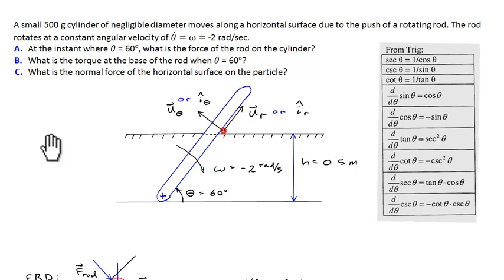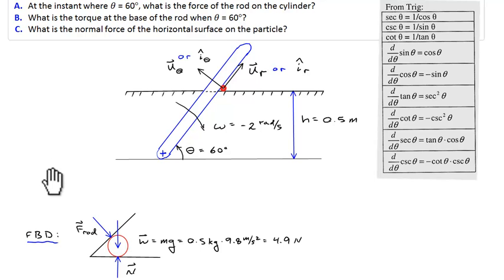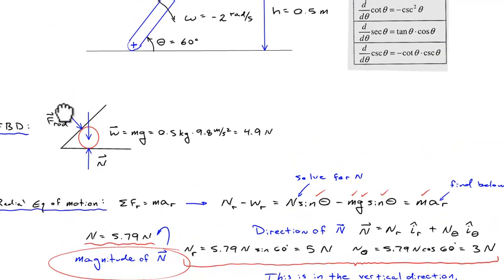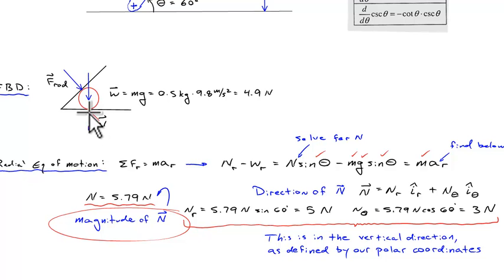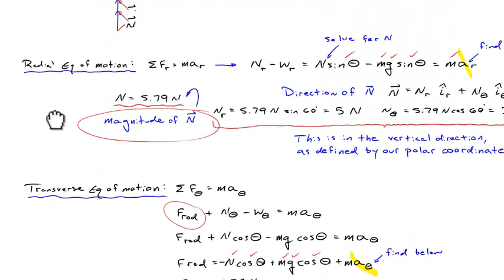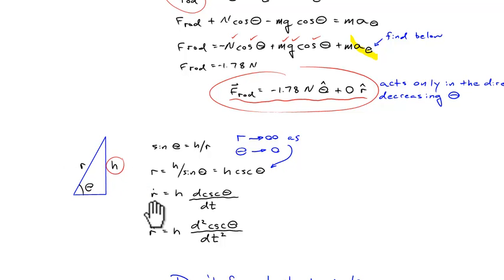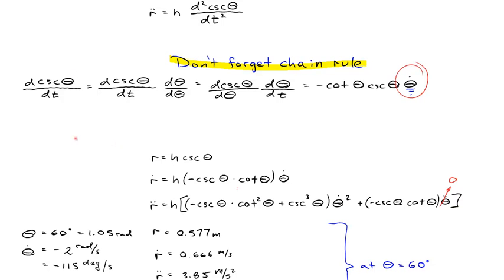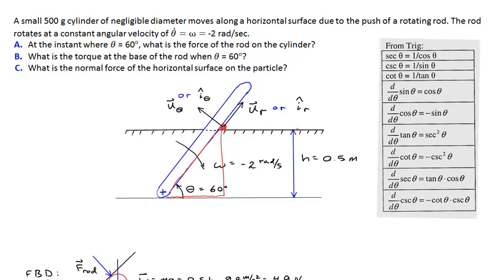Example of kinetics in cylindrical coordinates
A cylinder is accelerated in the horizontal direction by a rotating rod. Find the torque on the rod needed to accelerate the cylinder.